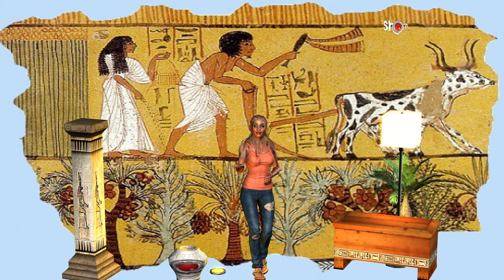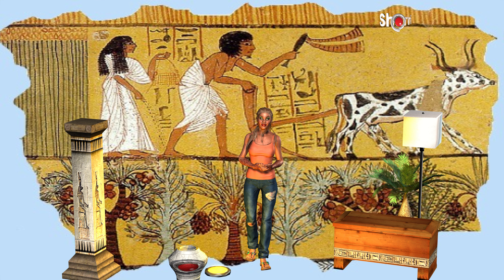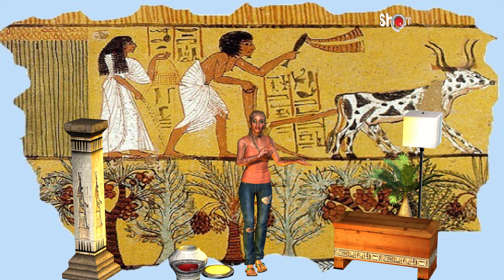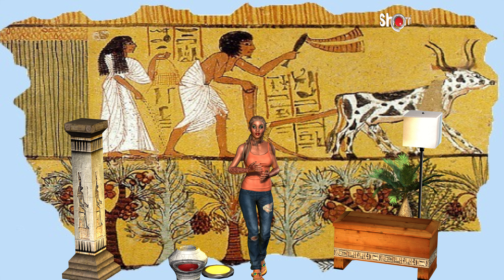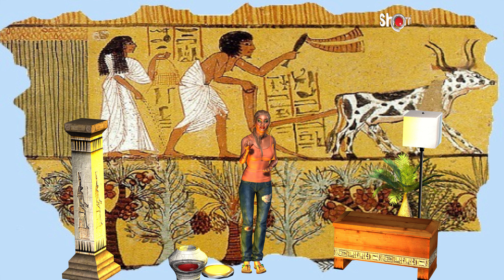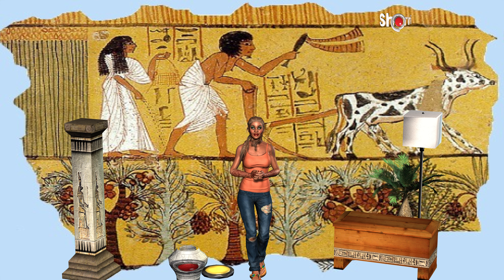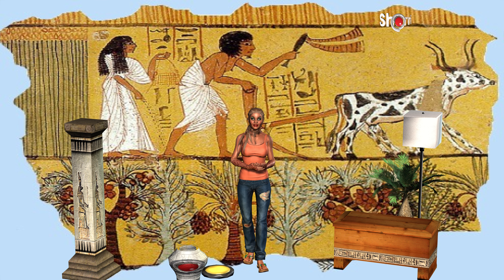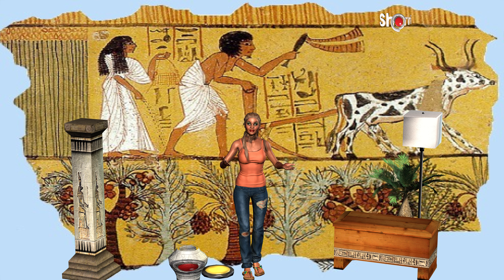Ancient Egyptian Farming 4K UHD